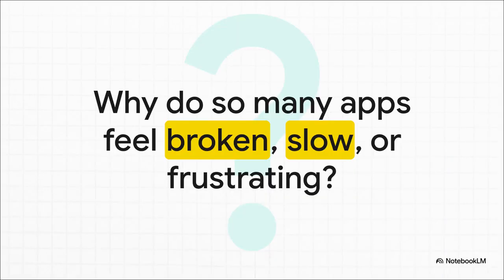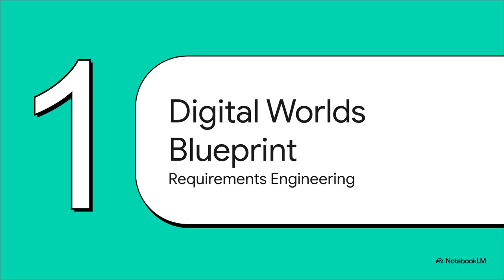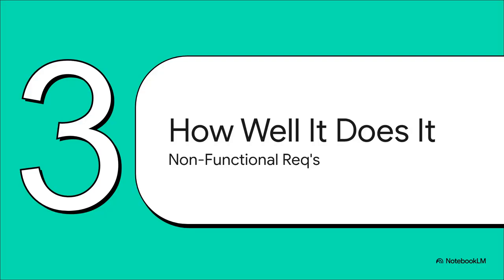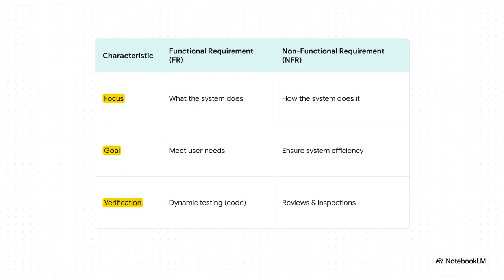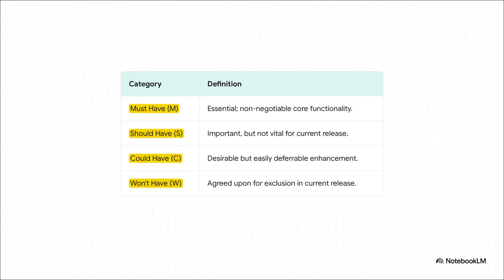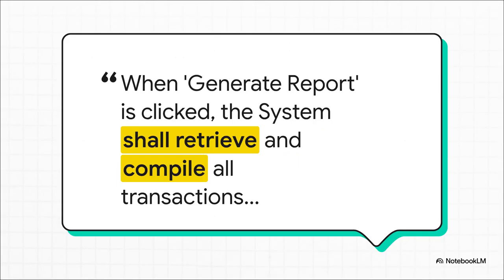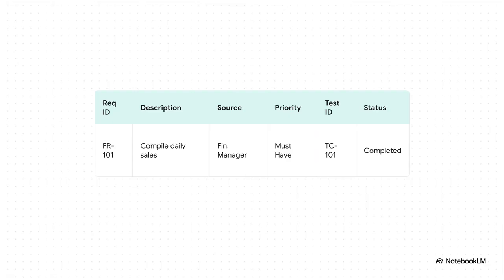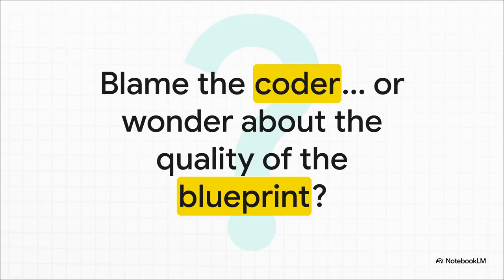Blueprint for Digital Worlds: Write perfect Functional and Non-Functional Requirements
Master Requirements Engineering (RE) and ensure the success of your IT projects! 🎯

In this rigorous tutorial and complete guide, we take you step-by-step through the essential Requirements Engineering process for developing successful and high-quality IT systems.

You will learn how to create effective Functional Requirements (FR), a multi-phase discipline ranging from the strategic alignment of objectives to the identification of key business needs from stakeholders.